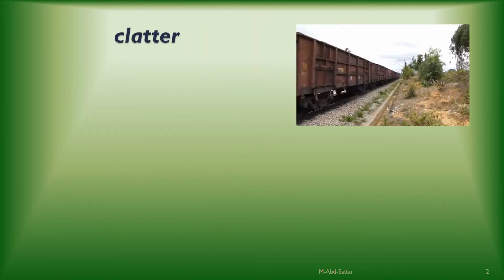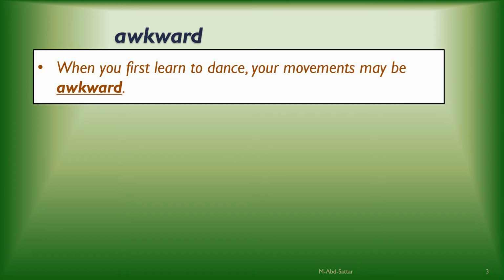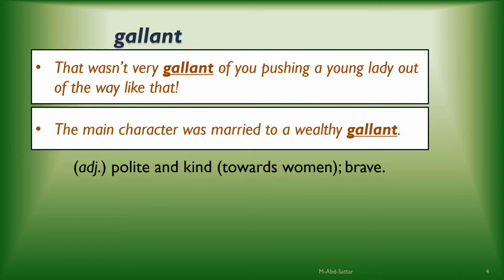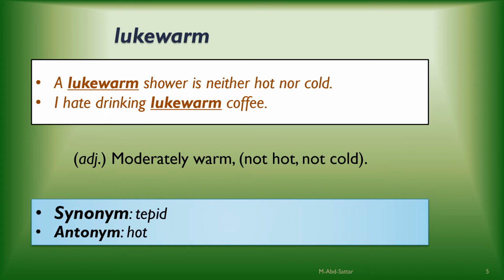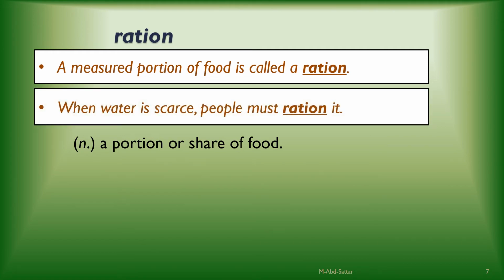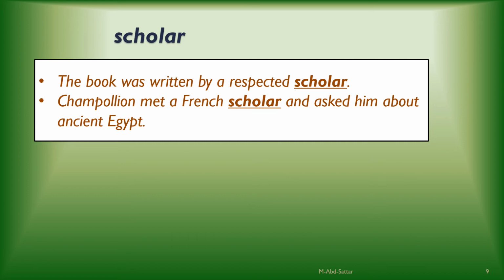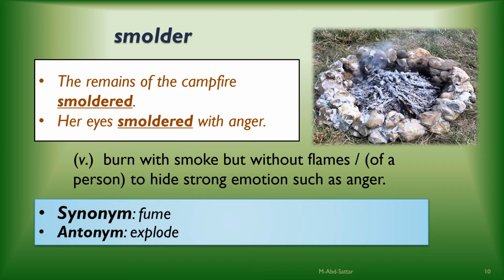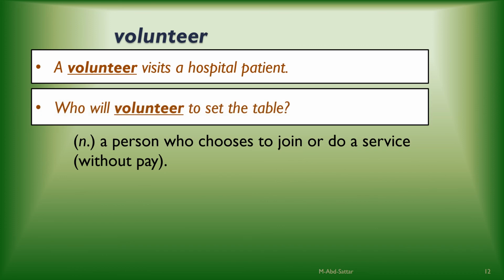Gr.4_Vocabulary_Unit 8